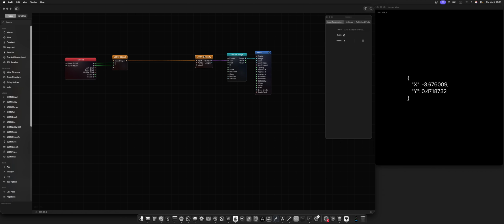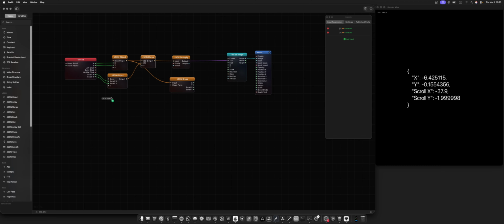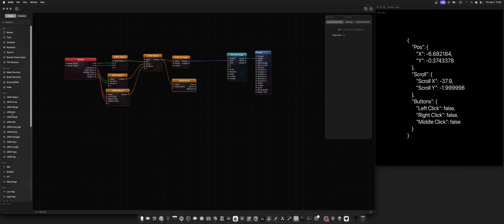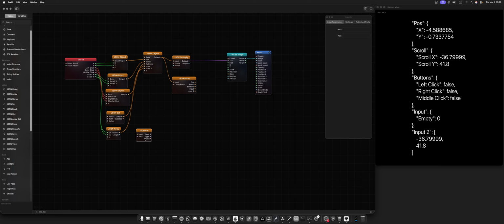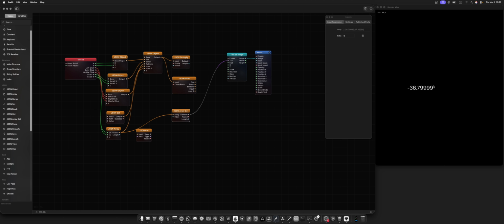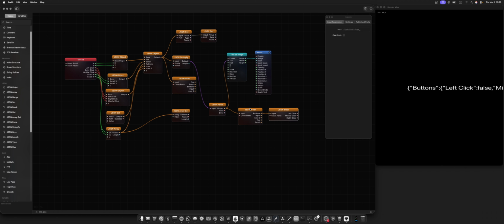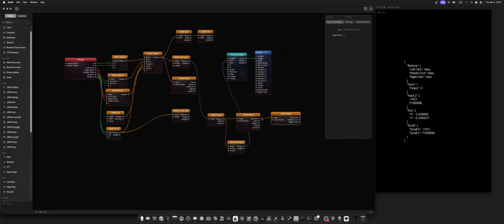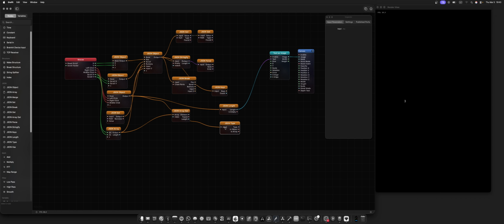Json Node Family - Grafit Pro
Grafit v1.6 — JSON Nodes

This update brings 14 new JSON nodes to Grafit. You can now build, break apart, query, and convert structured data right inside the visual graph. All JSON nodes show up under the JSON category with orange cables.

WHAT'S INCLUDED

Build nodes — for creating JSON data:
  JSON Object, JSON Array, JSON Merge, JSON Set

Break nodes — for taking JSON apart:
  JSON Break, JSON Get, JSON Array Get

Convert nodes — for switching between text and data:
  JSON Parse, JSON Stringify

Utility nodes — for inspecting data:
  JSON Keys, JSON Length, JSON Type, JSON Has

HOW TO BUILD JSON

JSON Object — the main building block. Drag cables into it and each input becomes a key in your JSON. You can rename any input port in the Inspector to set the key name. For example, connect Mouse X and Mouse Y, rename the ports to "X" and "Y", and you get {"X": 0.5, "Y": -0.3} as the output.

The key order in the output always matches your port order from top to bottom. No random alphabetical sorting.

JSON Array — same idea but for lists. Inputs are auto-numbered [0], [1], [2] and collected into an array. Unconnected slots become null.

JSON Merge — takes multiple JSON objects and combines them into one. If two objects share the same key, the later input wins. Great for layering data from different sources.

JSON Set — writes a value at a specific path inside an existing JSON structure. Uses dot notation like "position.x" or "items[0].name". It doesn't modify the original — it returns a new copy with the change applied.

HOW TO BREAK JSON APART

JSON Break — the opposite of JSON Object. Feed it a JSON object and it automatically creates one output port per key. Feed it an array and you get ports for each index. Port types are detected automatically (float, string, bool, etc).

When the structure changes and a key disappears, the old port stays as a "ghost" so your cables don't break. You can clean up ghost ports anytime by setting the Clean Ports input to true.

JSON Get — for reaching deep into nested data. Give it a path like "sensors[0].temperature" and it pulls out the value. Supports negative indices too — [-1] grabs the last element.

JSON Array Get — a simpler version specifically for arrays. Give it an array and an index, get back the element.

CONVERTING BETWEEN TEXT AND DATA

JSON Parse — takes a JSON text string (like what you'd receive from a serial device or API) and turns it into structured data you can work with using the other JSON nodes.

JSON Stringify — does the reverse. Takes your structured data and turns it into nicely formatted JSON text. You can control pretty printing and indentation. The output respects your port order — what you see in the graph is what you get in the text.

UTILITY NODES

JSON Keys — gives you an array of all the keys in an object.
JSON Length — tells you how many elements are in an array or object.
JSON Type — detects what kind of value you're looking at (object, array, string, number, boolean, null).
JSON Has — checks if a specific path exists in the structure.

PATH SYNTAX

Several nodes (Get, Set, Has) use the same path format:
  name — access a top-level key
  position.x — go into nested objects with dots
  items[0] — access array elements with brackets
  items[-1] — negative index for the last element
  joints[0].children[1].name — mix and match as deep as you need

KEY ORDER PRESERVATION

One thing we put a lot of work into: the order of keys is always preserved. When you build a JSON Object with ports X, Y, Z — the output will always be {"X": ..., "Y": ..., "Z": ...} in that exact order. This flows through the entire pipeline — Stringify, Break, Keys, Merge — everything respects the order you defined.

No more random alphabetical reordering that makes the output confusing.

TYPICAL SETUPS

Build and display:
  Mouse to JSON Object to JSON Stringify to Text as Image to Canvas

Parse external data:
  Serial In to JSON Parse to JSON Get to Map Range to Circle 2D

Nest objects inside objects:
  JSON Object (inner) to JSON Object (outer) to output

Split and route:
  JSON Object to JSON Break to individual values to processing nodes

Combine sources:
  JSON Object A + JSON Object B to JSON Merge to JSON Stringify